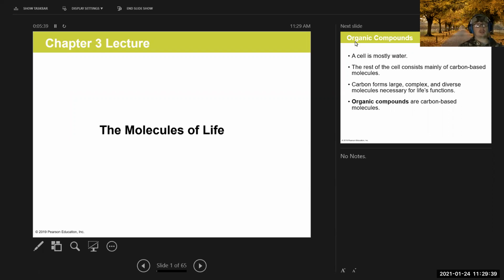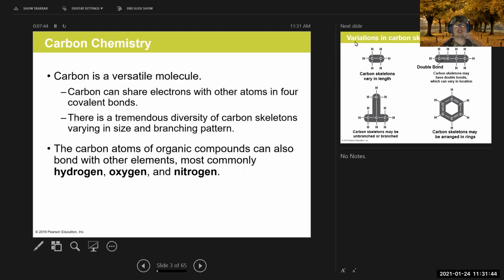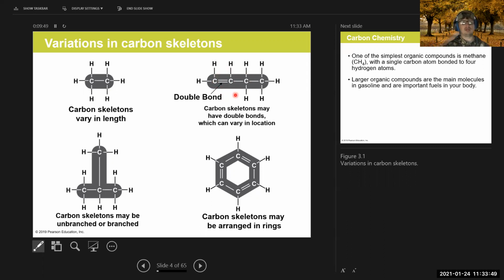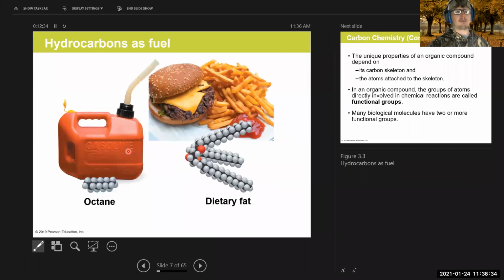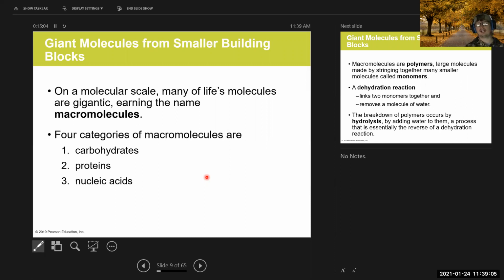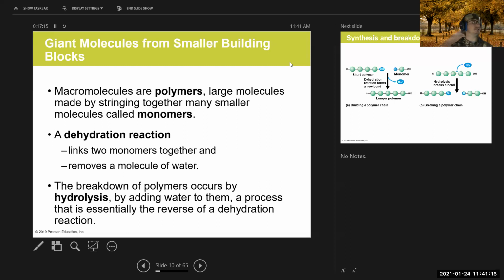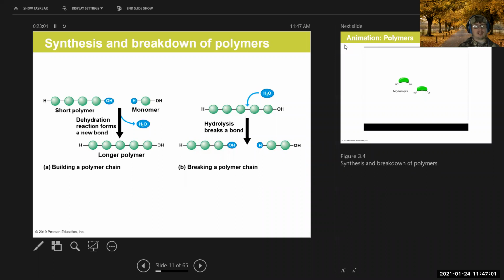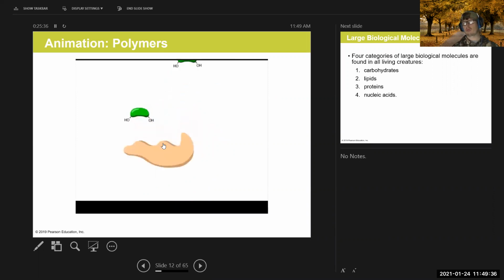Chapter_3_overview